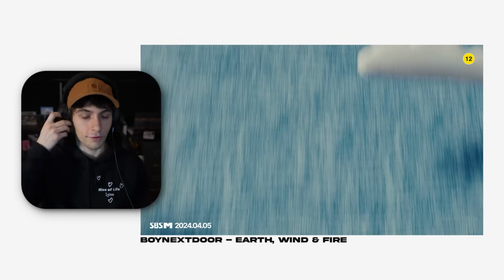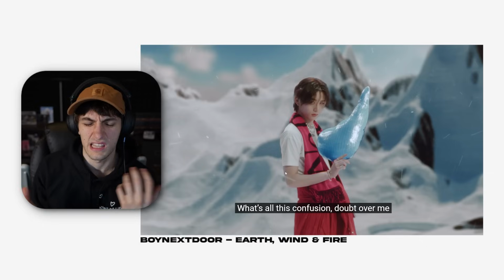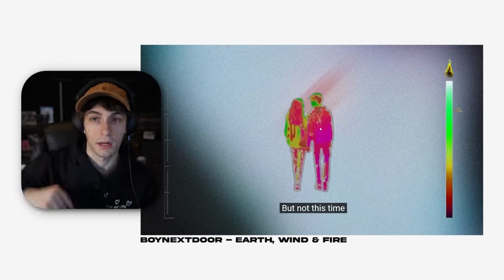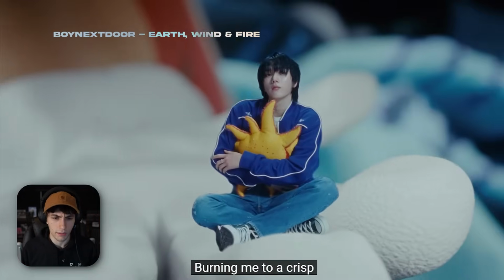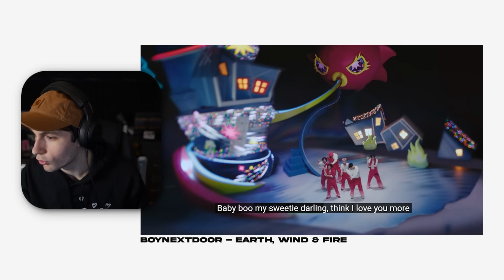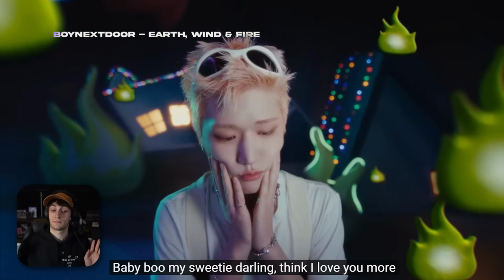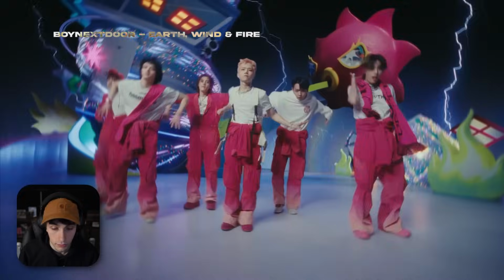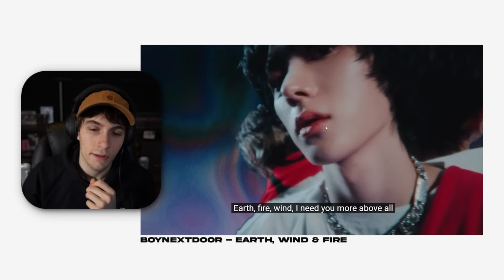Video Editor Reacts to BOYNEXTDOOR - Earth, Wind & Fire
In this video I react to Earth, Wind & Fire by BOYNEXTDOOR and I go into depth on the editing, main ideas and story of the Kpop music video. I explain my thoughts on Earth, Wind & Fire by BOYNEXTDOOR and give my overall opinion.